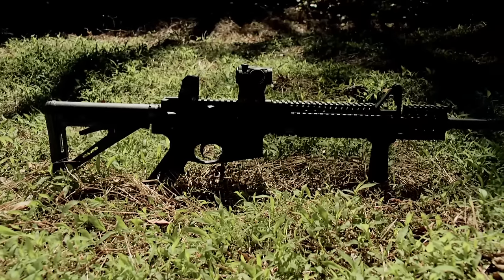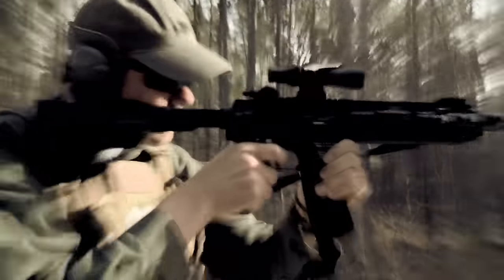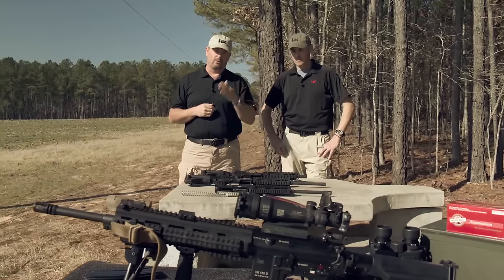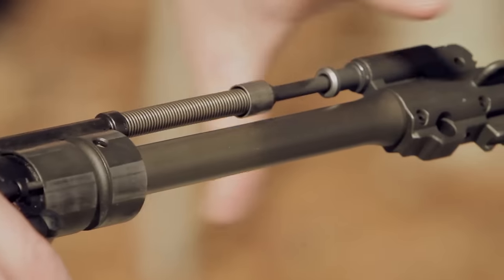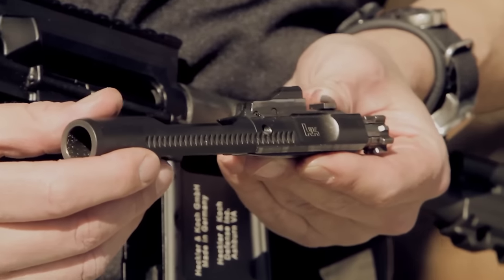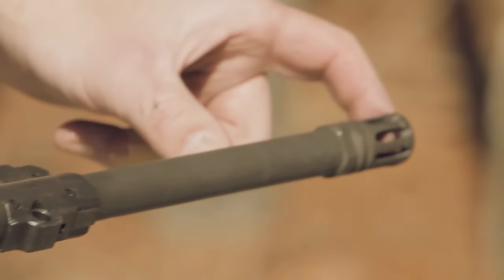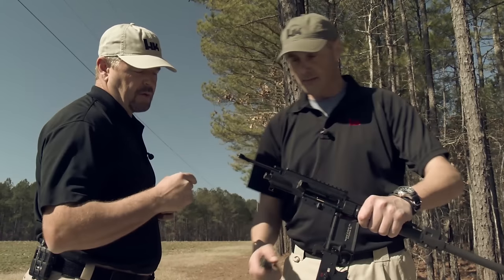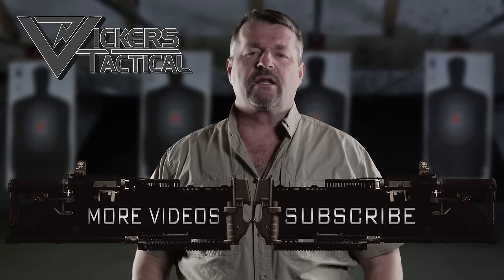HK416 and HK MR556 Comparison - From TAC-TV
Without question the HK416 is the gas piston M4 variant that all others are measured against - it is the most successful and the most proven. It's use by SOF units around the globe speaks for itself. It wasn't the first of its type, but it is clearly the best.

In this segment from Season 2 of TAC-TV, Robbie Reidsma, from HK USA, and I compare the HK 416 with its civilian counterpart the MR 556.